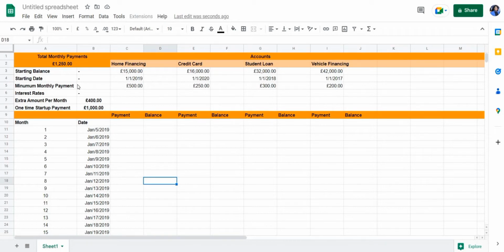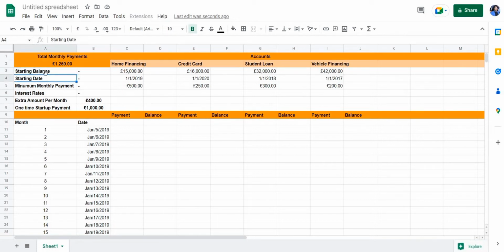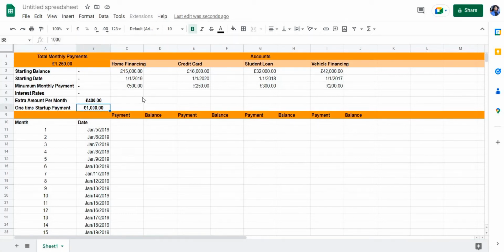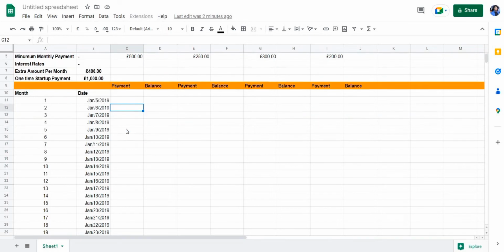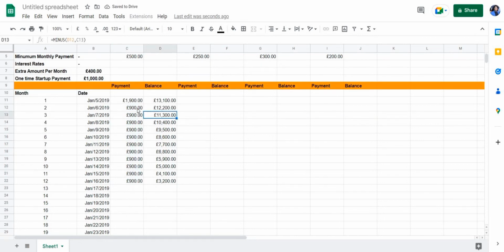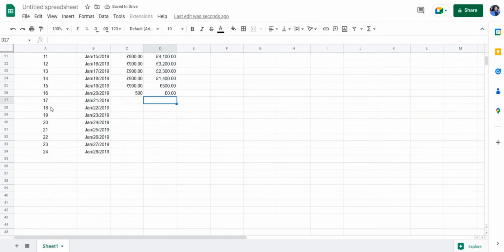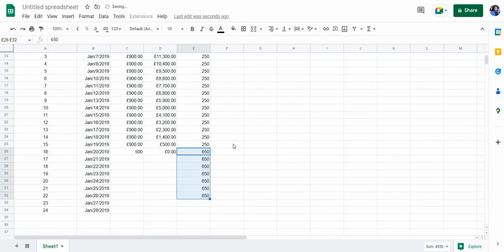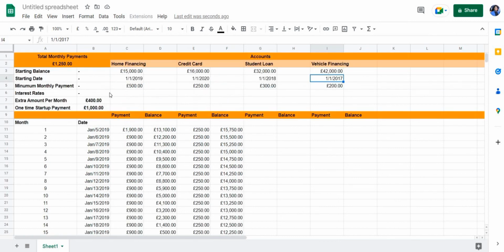Debt Snowball Spreadsheet Template + Guide (Debt Free 2023)